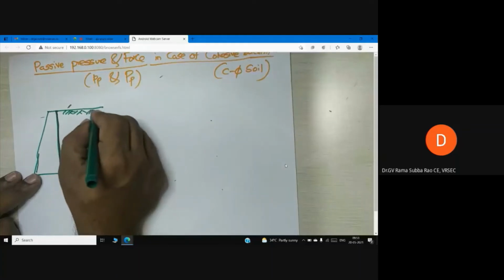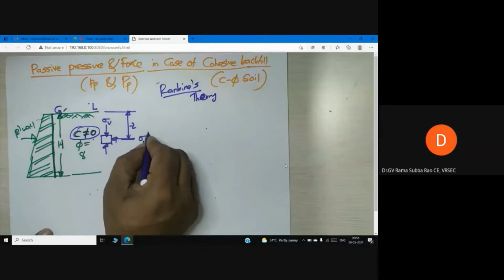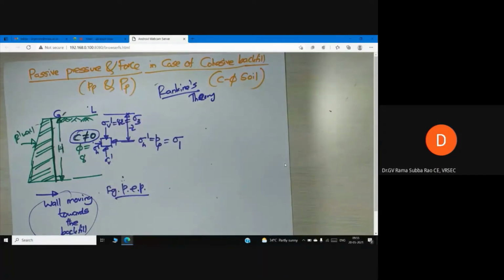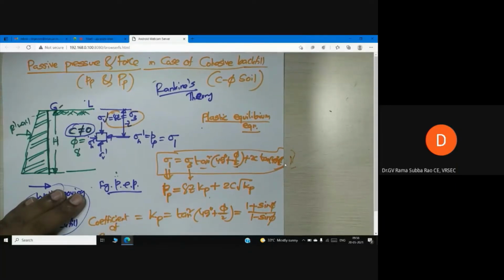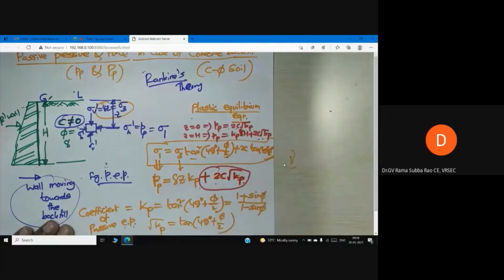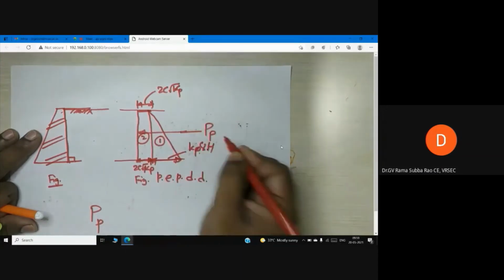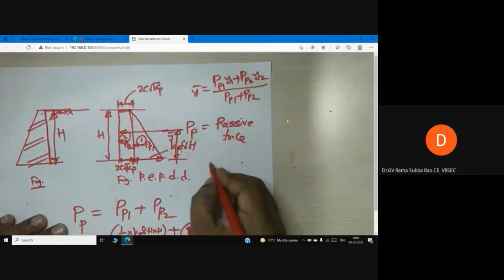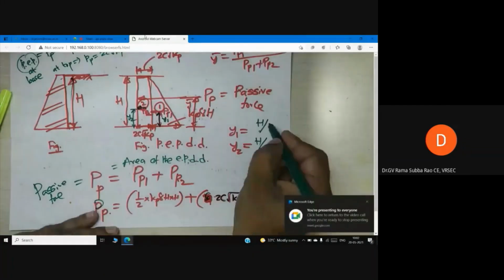Calculation of ‘Passive Earth Force (Pp)’ in case of cohesive (c-ɸ) backfill